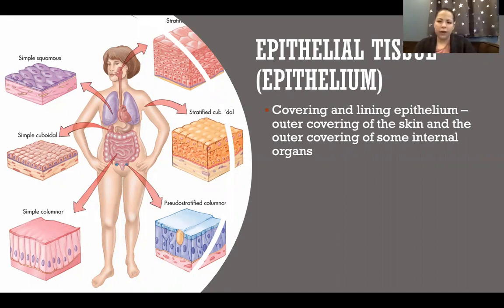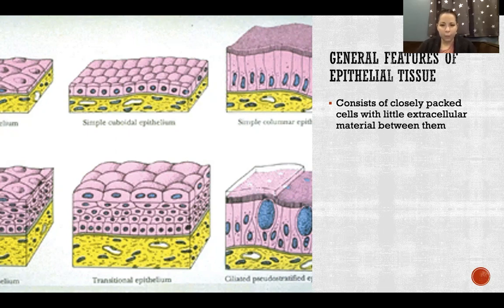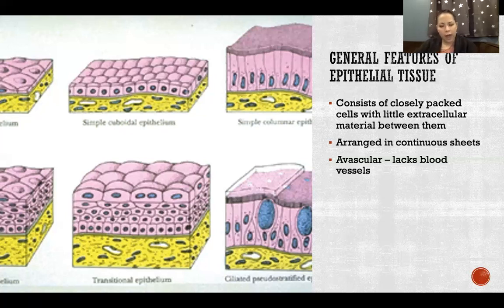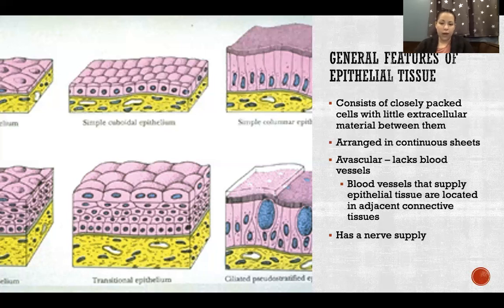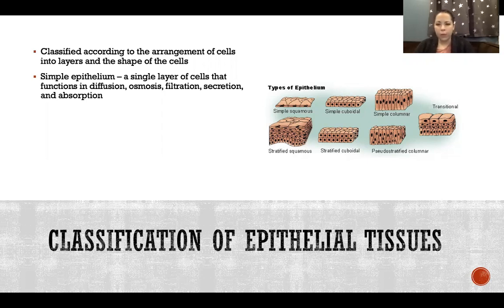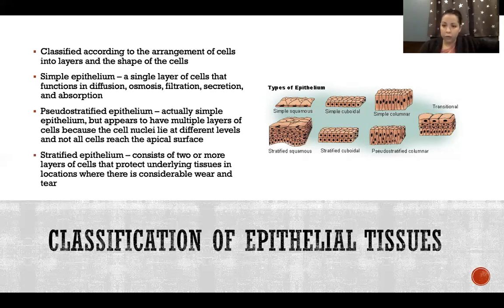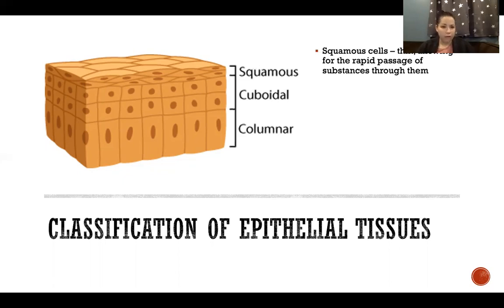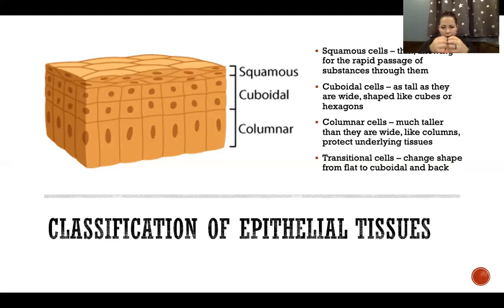Epithelial Tissue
Epithelial Tissue: Epithelium, Covering and lining epithelium, Glandular epithelium, Avascular, Simple epithelium, Pseudostratified epithelium, Stratified epithelium, Squamous cells, Cuboidal cells, Columnar cells, Transitional cells, Epithelial tissue, Cells, Anatomy & Physiology

References